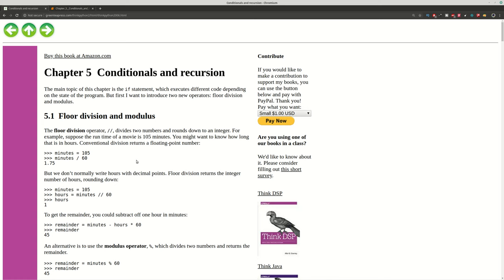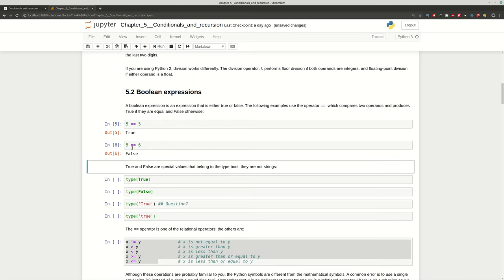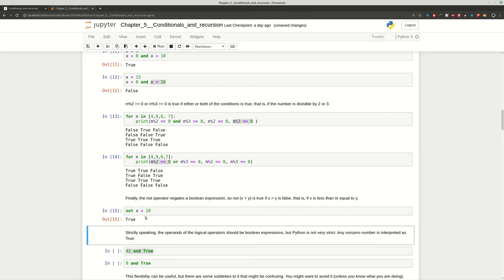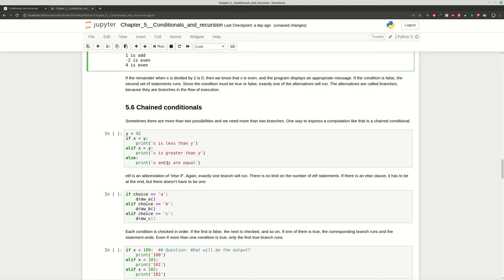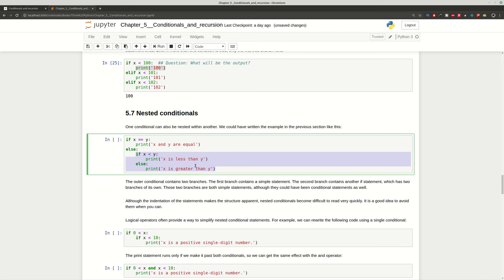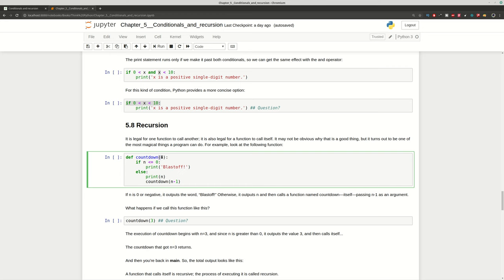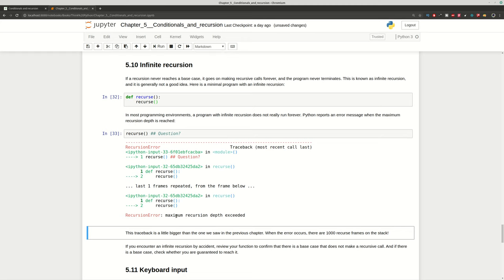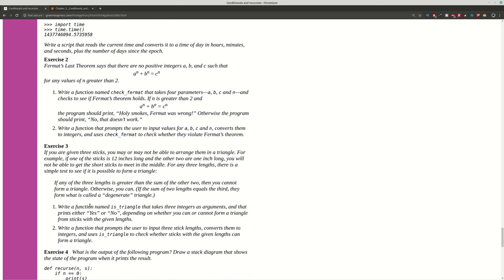Think Python: Chapter 5 Conditionals and recursion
* Modulus operator
* Boolean expressions
* Logical operators
* Conditional execution
* Alternative execution
* Chained conditionals
* Nested conditionals
* Recursion
*  Infinite recursion
*  Keyboard input
*  Debugging

Bonus resources

Code store

Socials